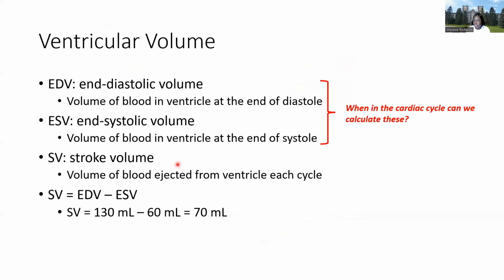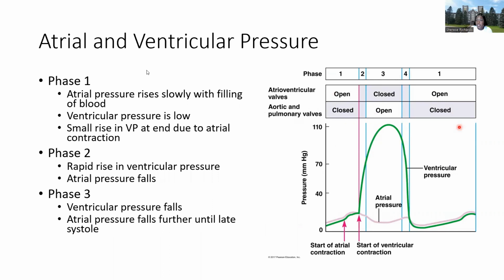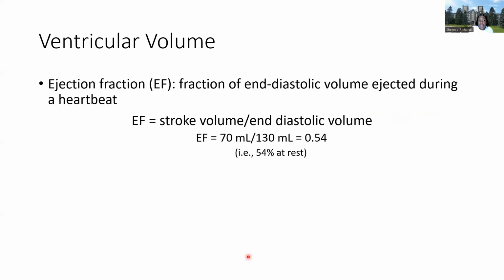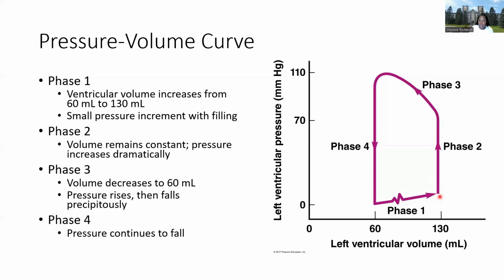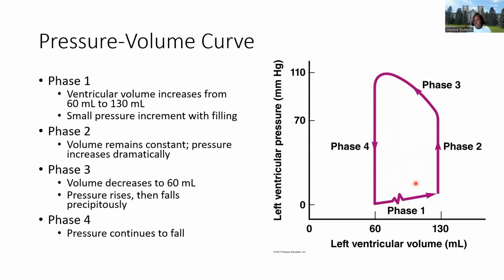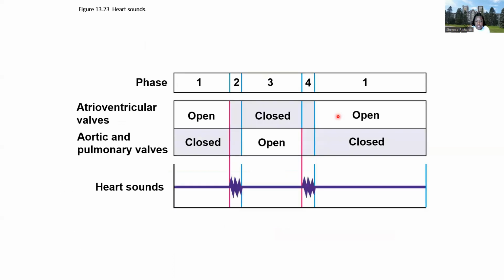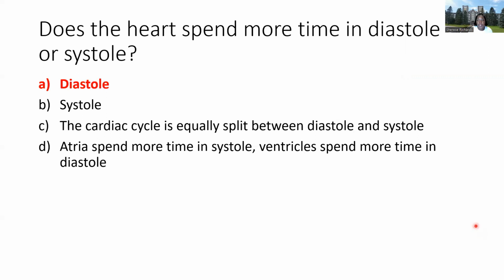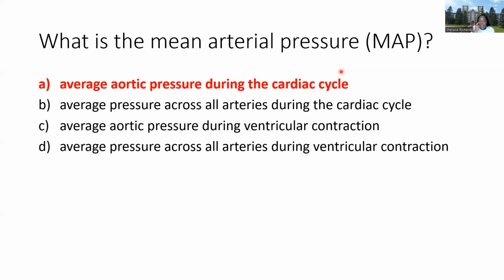BIO2510 12 09 22 Part 2